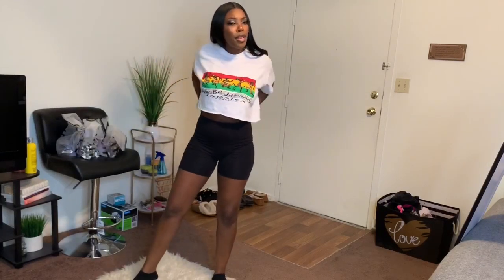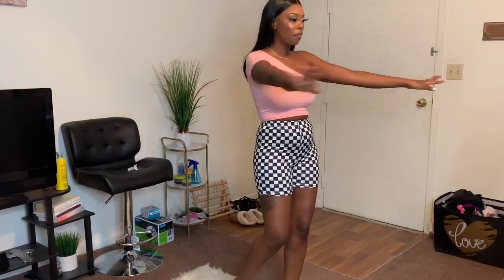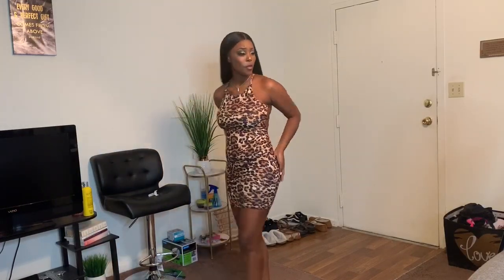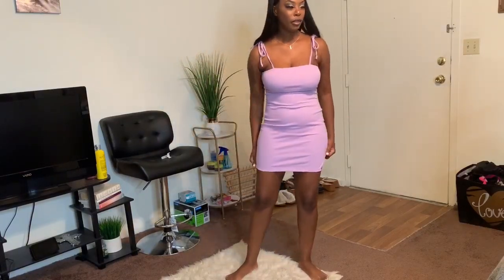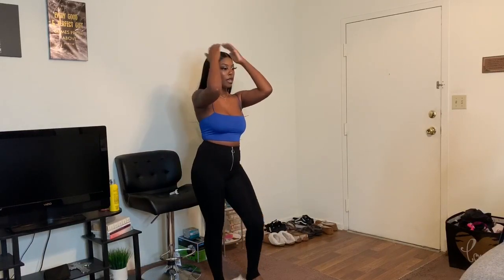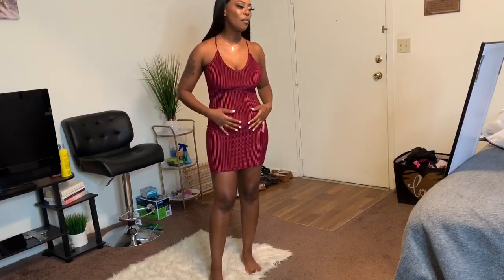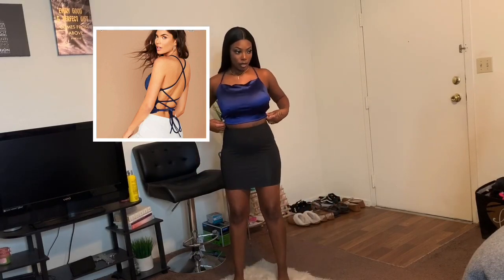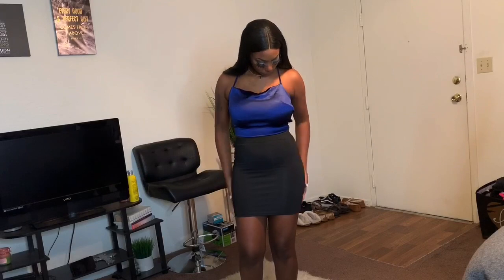SHEIN CLOTHING HAUL PART ✌🏾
Hello guysssss, So here is Part 2 of my Shein clothing Haul !

Link to clothes